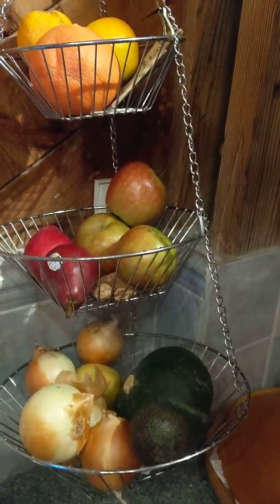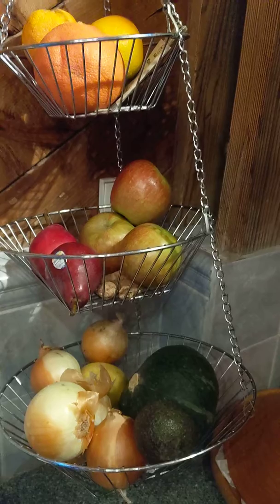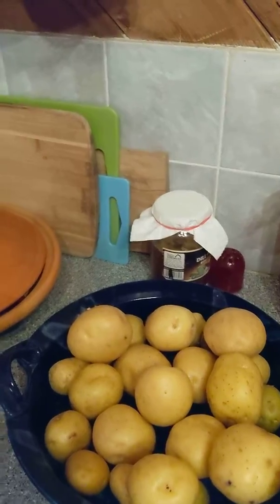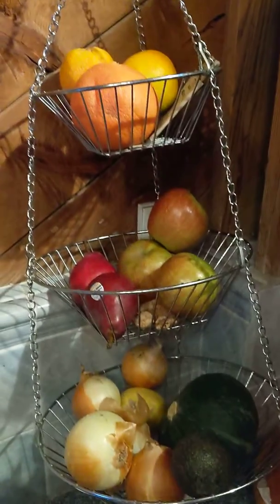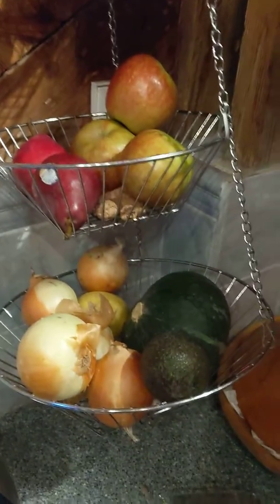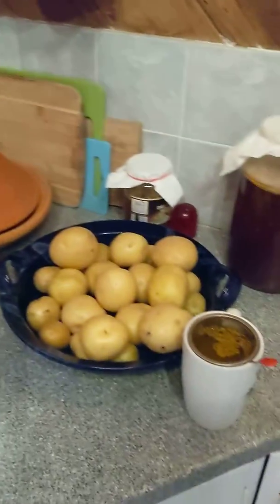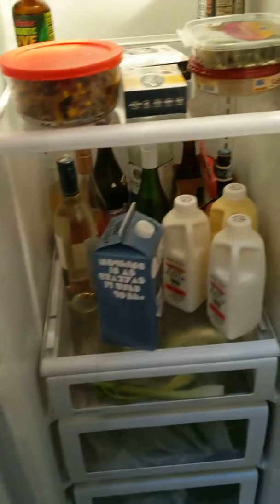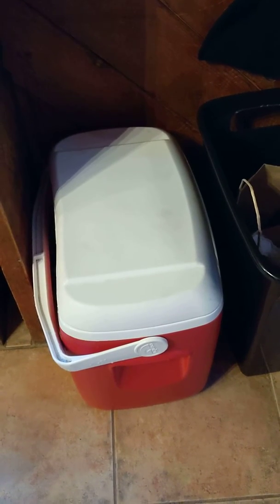Storing and preserving tomatoes, plums, carrots, etc in improvised cellar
How to store fruits and vegetables at intermediate tempretures for long time.